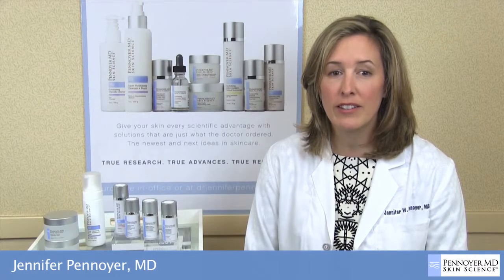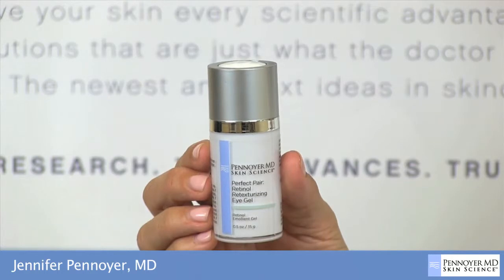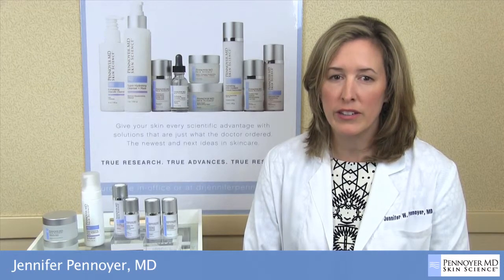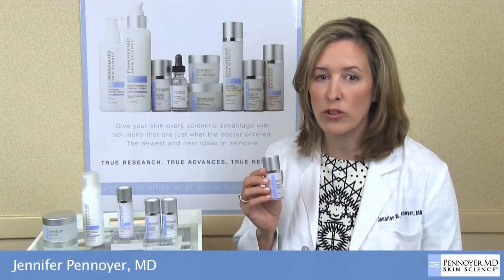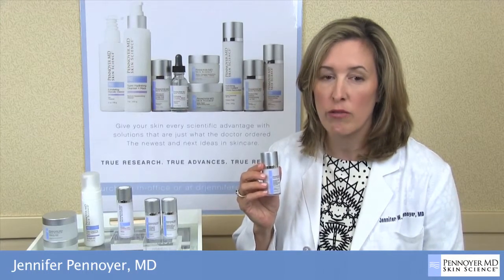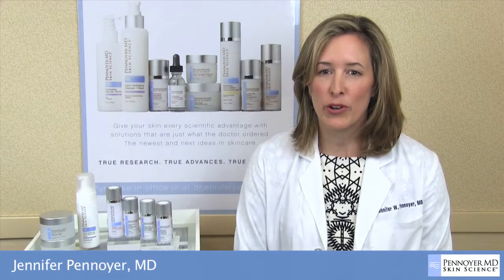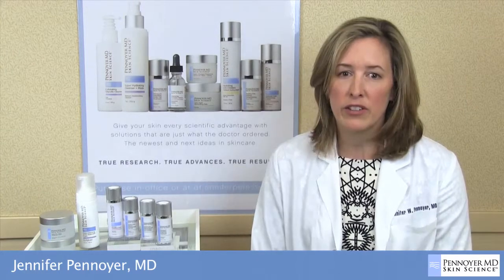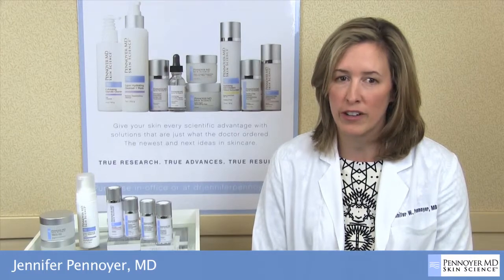Pennoyer MD Skin Science: Perfect Pair Retinol Retexturizing Eye Gel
Dr. Jennifer Pennoyer discusses Perfect Pair Retinol Retexturizing Eye Gel.